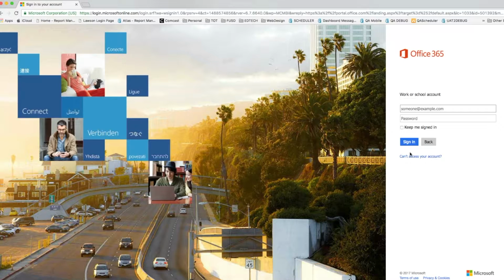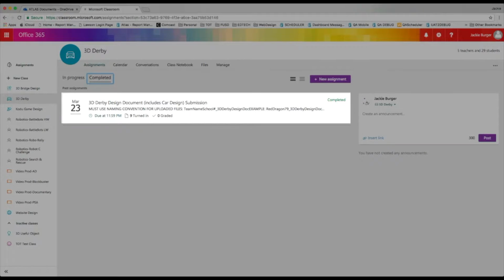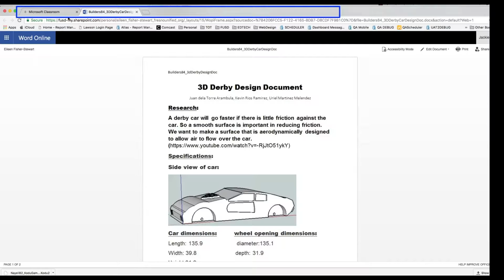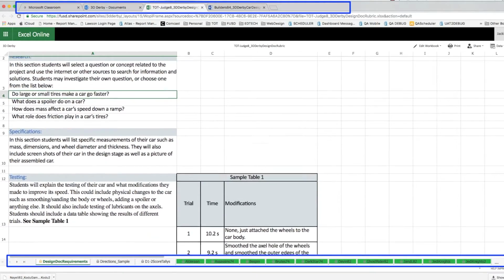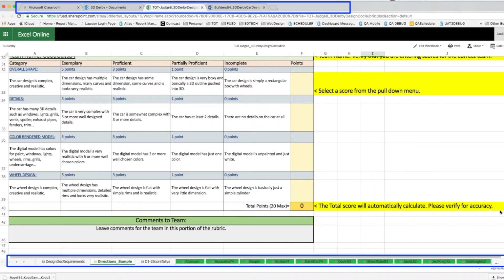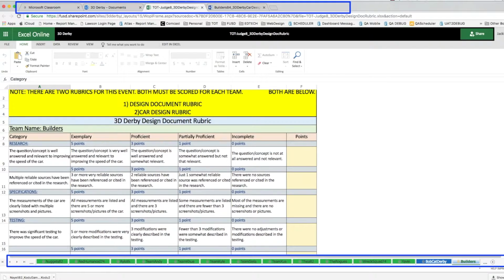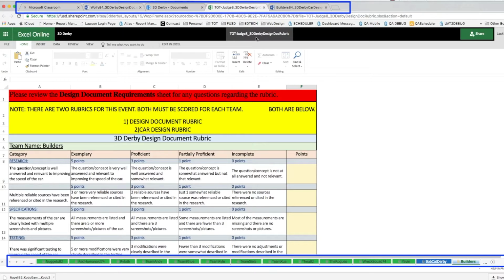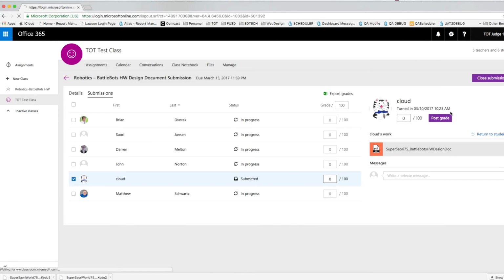TOT Online Judge Scoring - 3D Car Derby Design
Illustrates how to use O365 and Microsoft Classroom to judge TOT 3D Car Derby Design online Event Submissions.